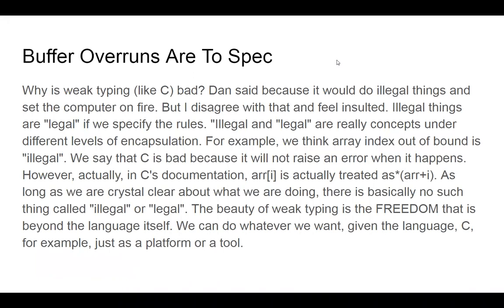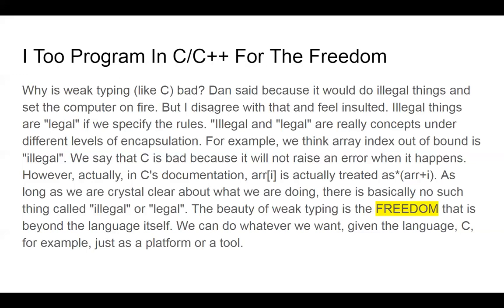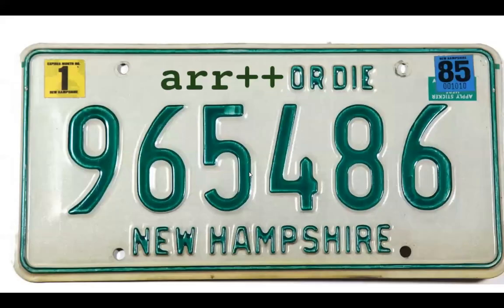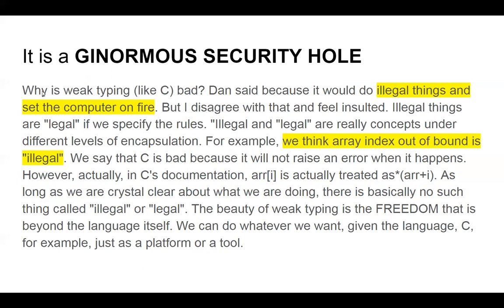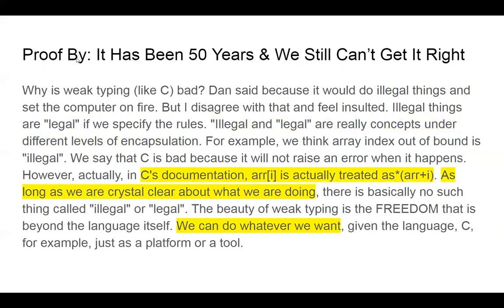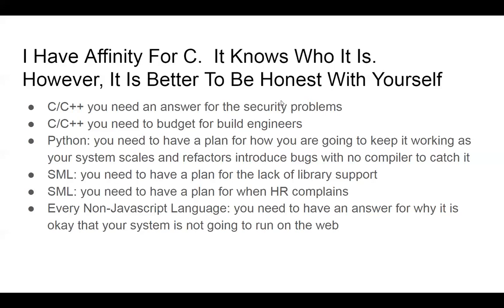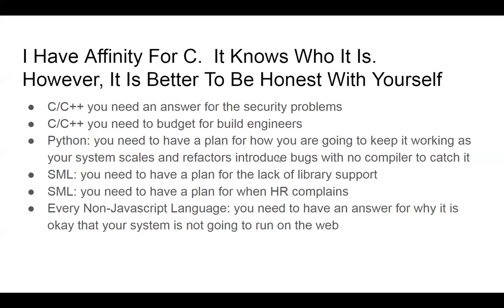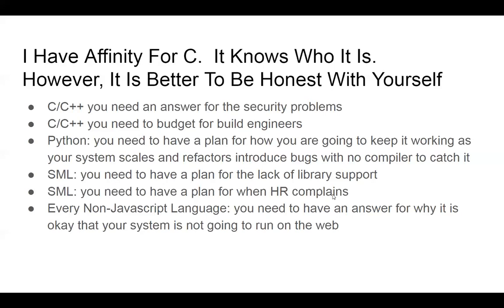A Champion For C